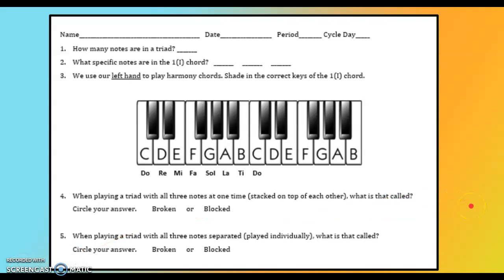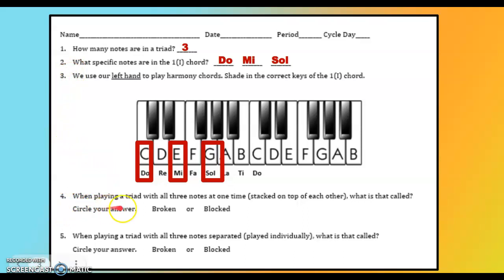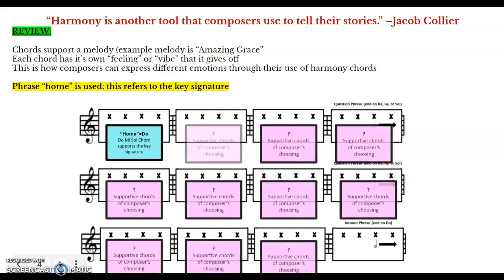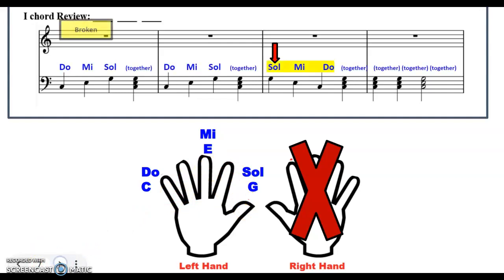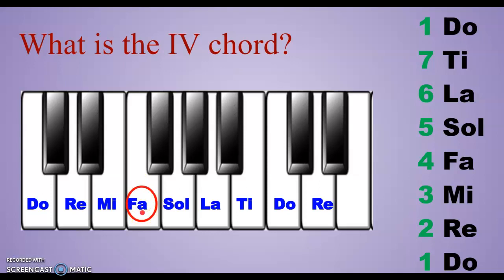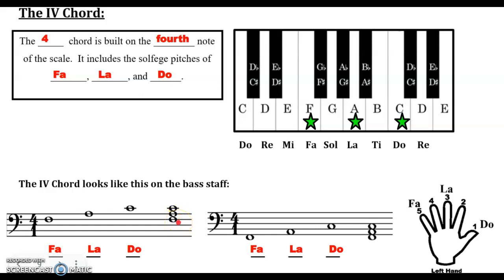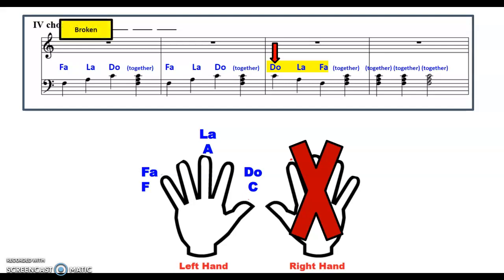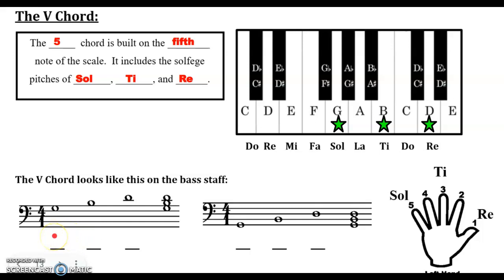Feb. 16th - 7th Grade